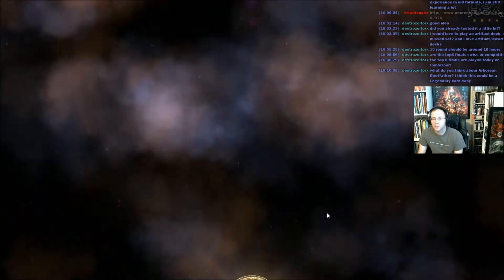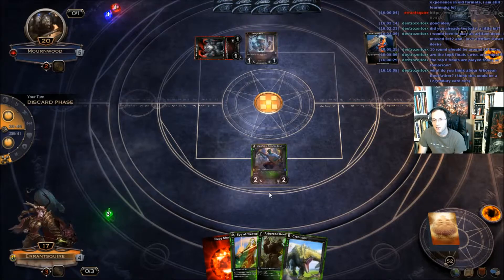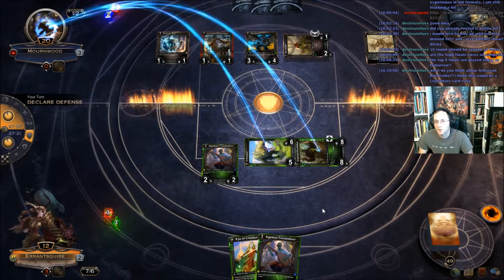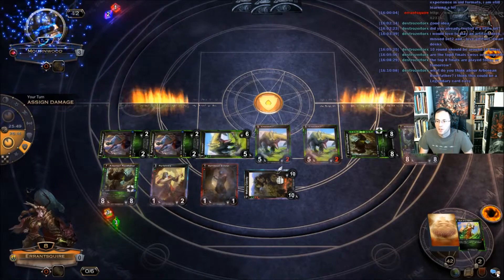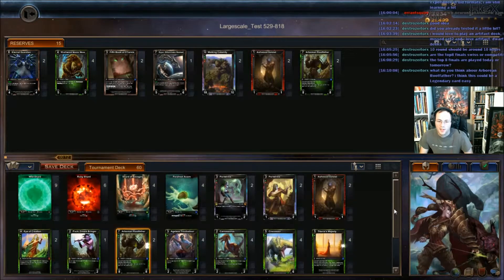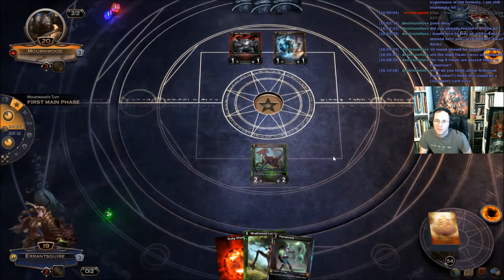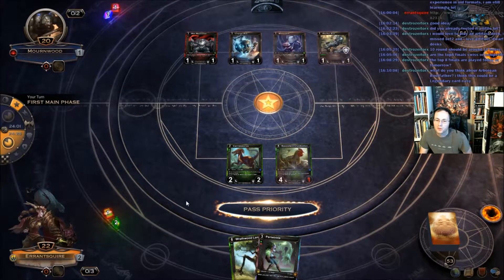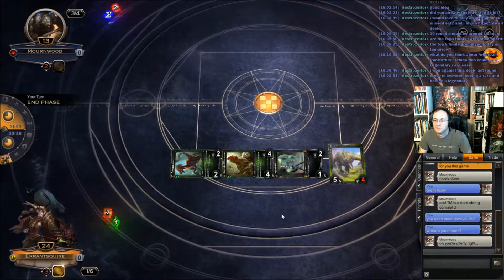Hex the Shards of Fate! Stress Test Tournament 5 Sep 2015 Rnd 4